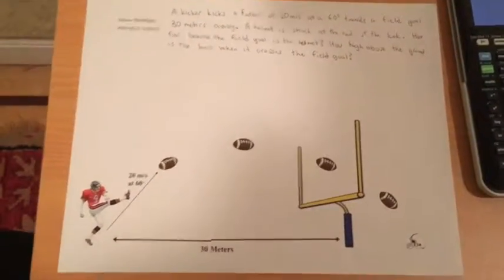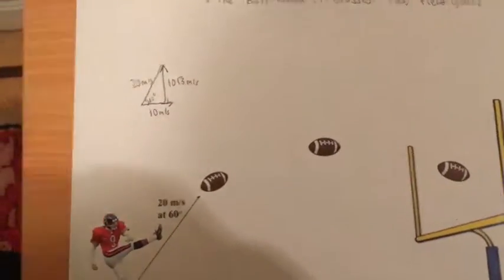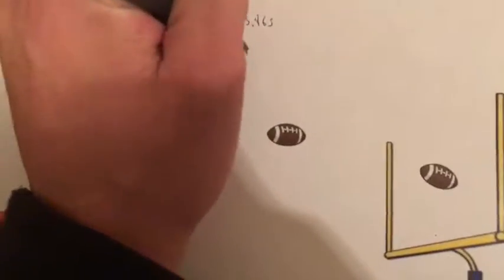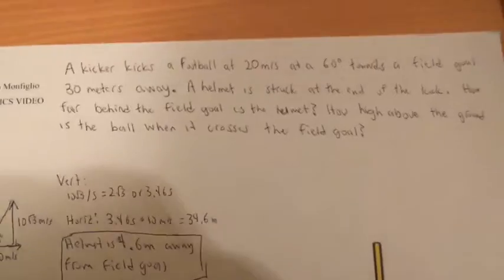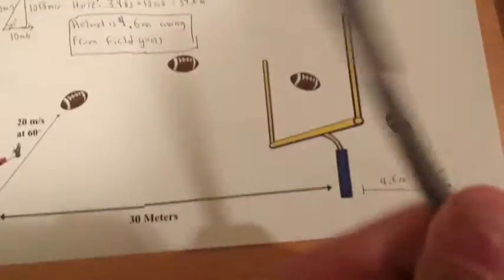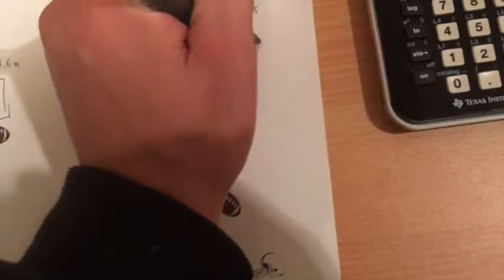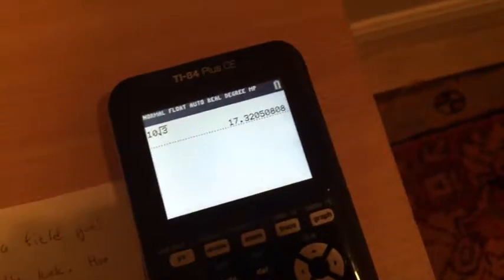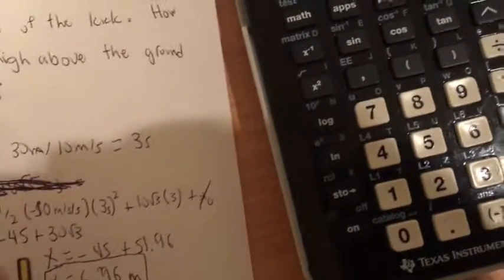Physics Video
Full Projectiles Problem.